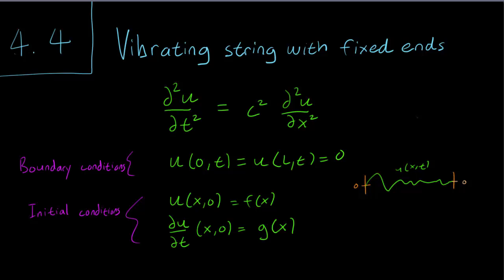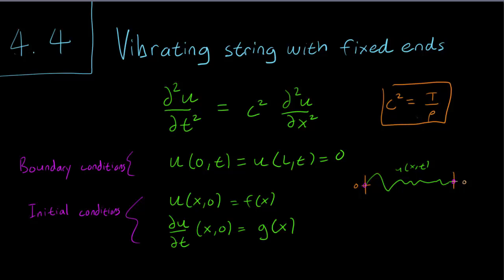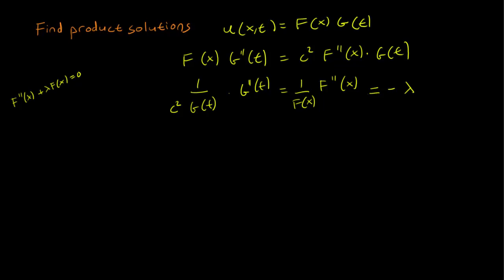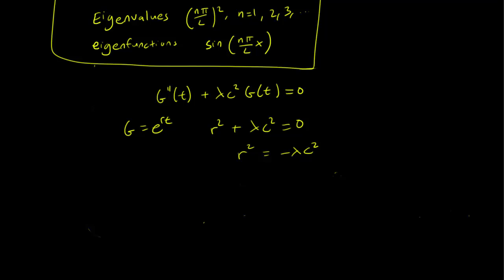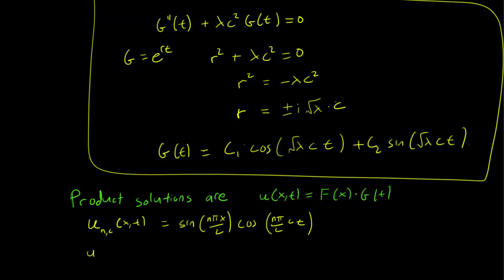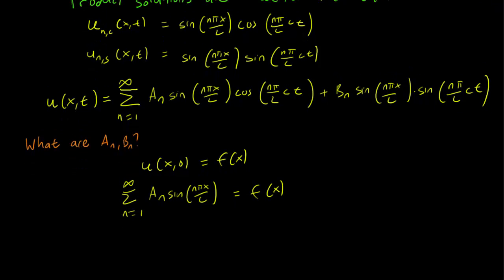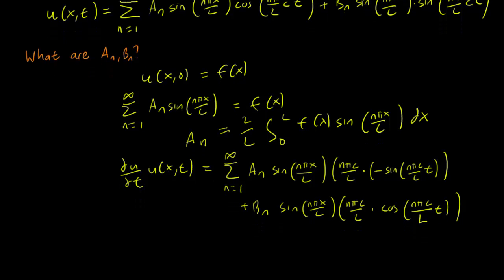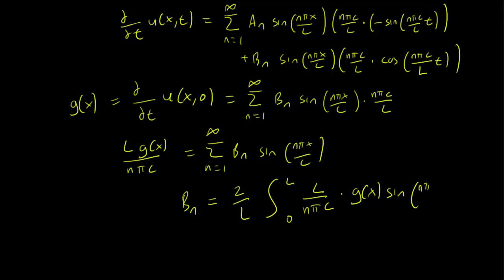4.4 Vibrating string equation with fixed ends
We solve the vibrating string equation with fixed ends